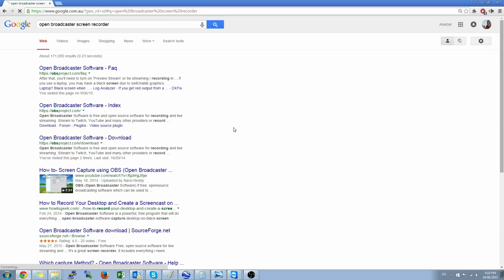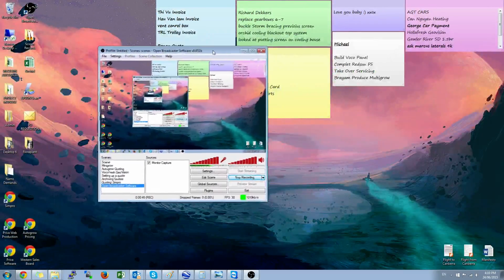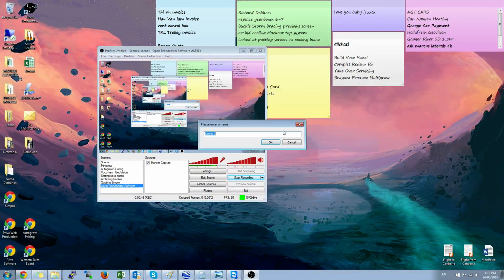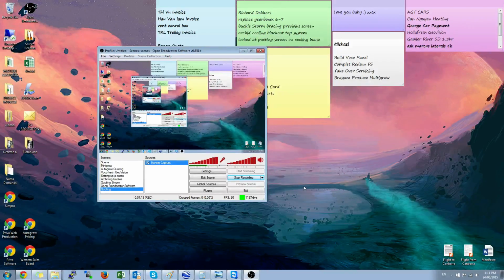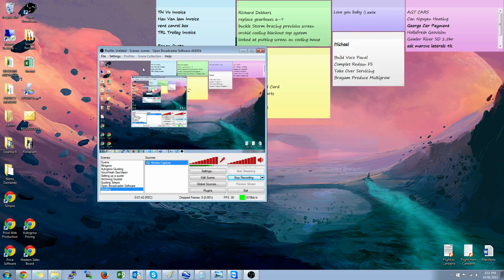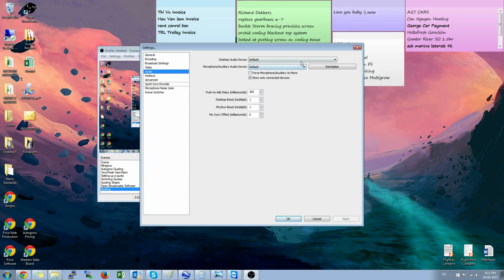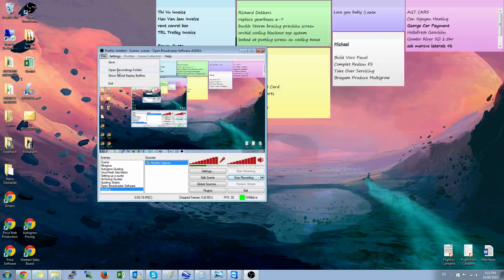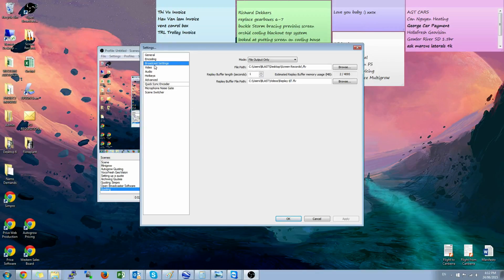How to use Screen Recording Software